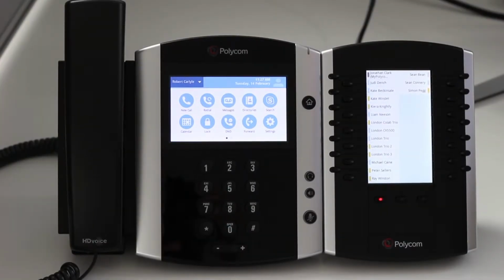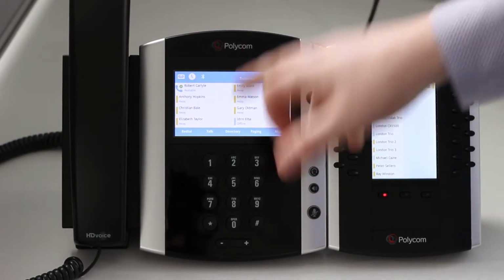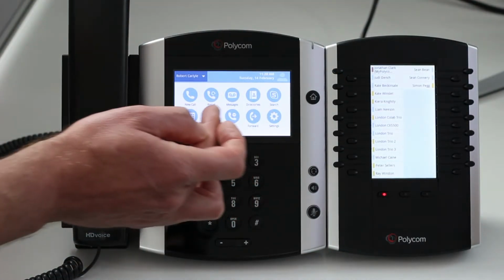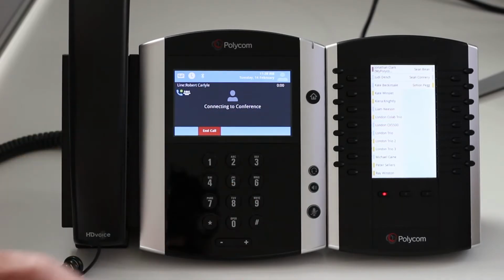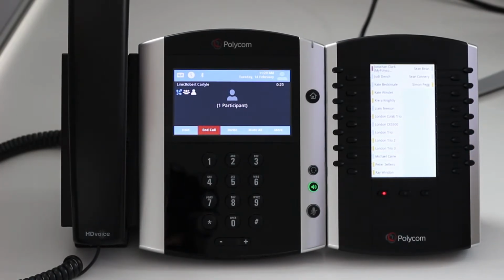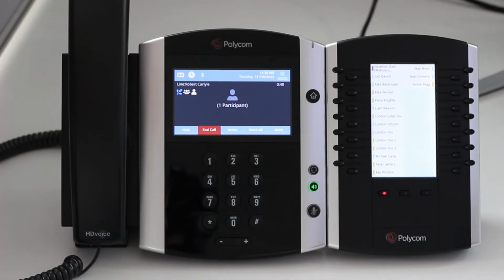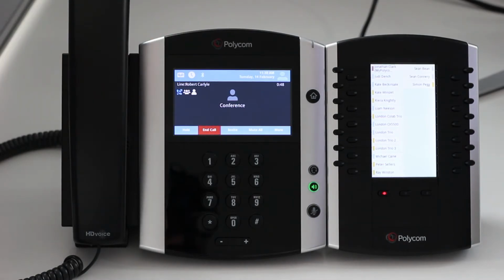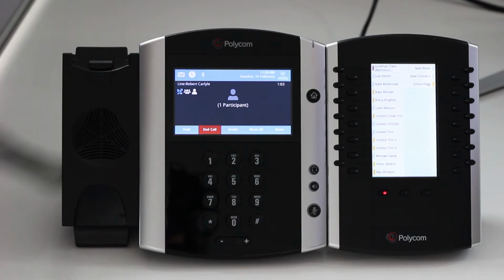Tom Talks to Polycom - Plug and play VVX Phone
In the first of our latest series of Tom Talks to Polycom, Tom Arbuthnot (Principal Solutions Architect at Modality Systems) and Steve Blackman (Microsoft UC Solution Architect at Polycom) focus on Polycom solutions for Microsoft.